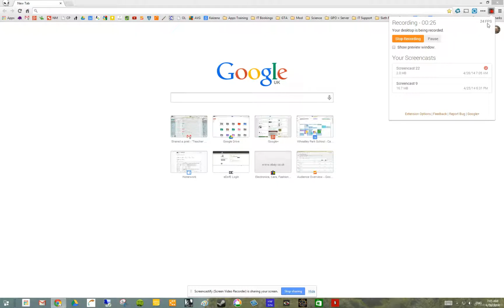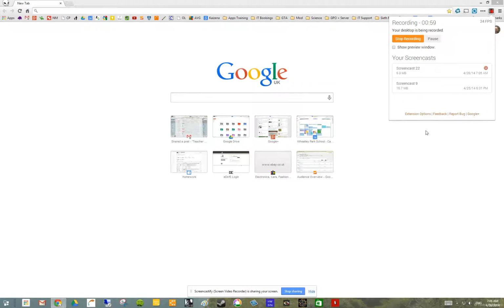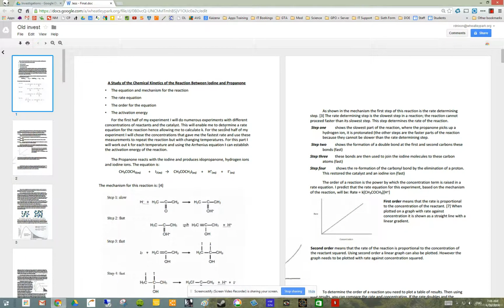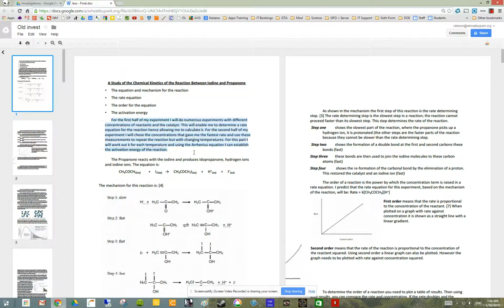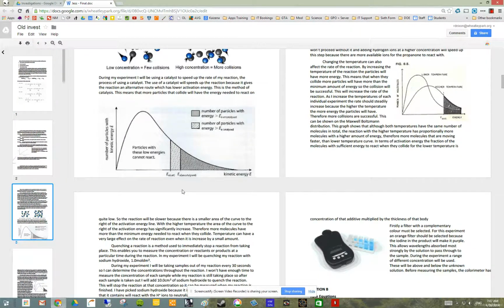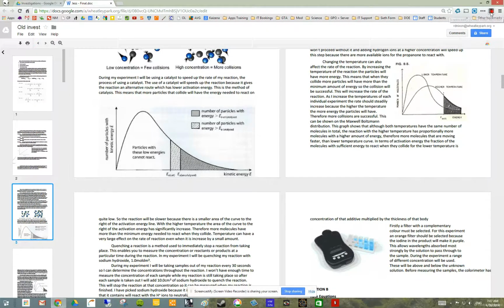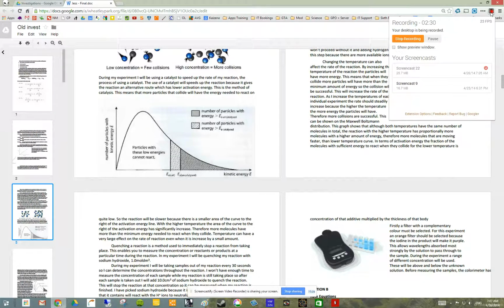Spoken Feedback Using Screencastify